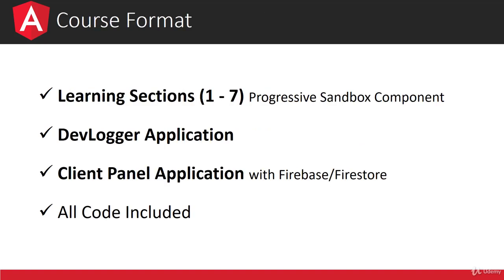Angular Front To Back - Learn Web Development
Master Angular 5 from the basics to building an advanced application with Firebase's Firestore as well as authentication
What you will learn on this course:
Build amazing single page applications using Angular 5+
Master Angular concepts
Understand the file and folder structure of an Angular application
Build a client management application with authentication and Firebase's Firestore
Integrate Bootstrap 4 into Angular projects